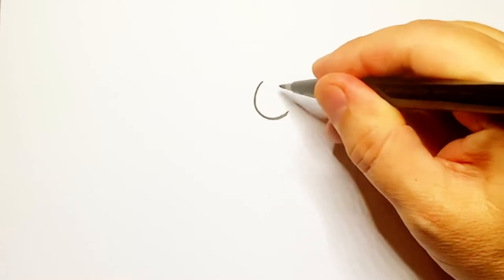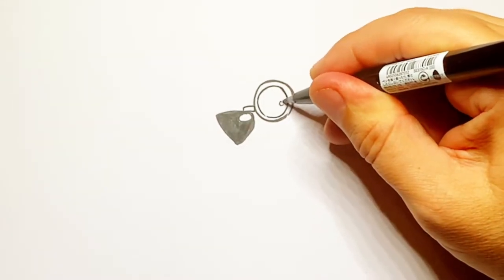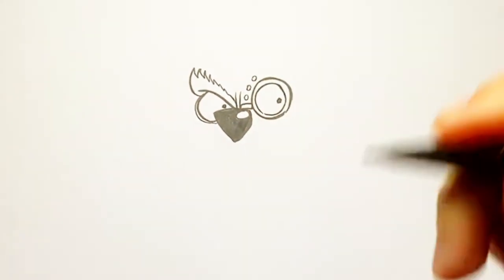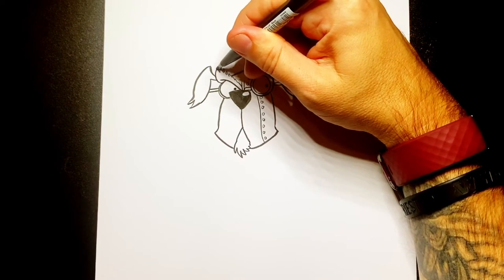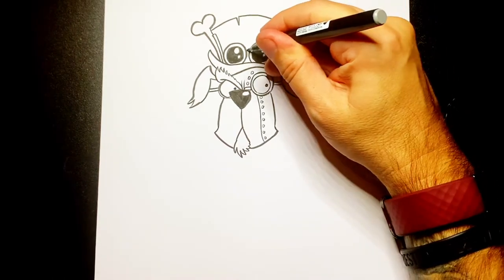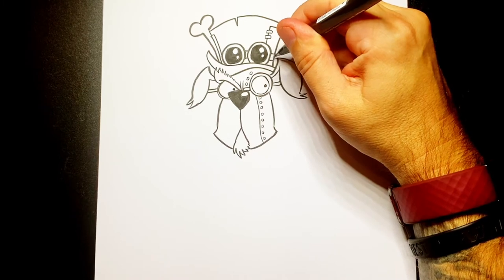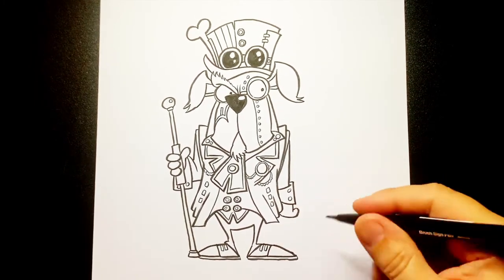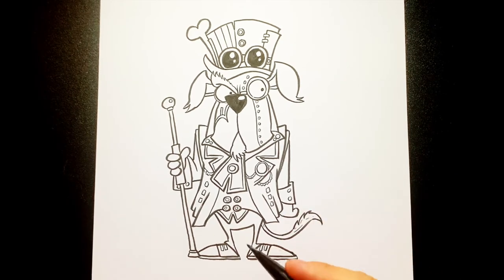How to Draw a Steampunk Dog | STEP BY STEP DOODLER TUTORIAL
Thanks for all the requests for more steampunk based tutorials. This time round I'm doodling a Steampunk Dog!